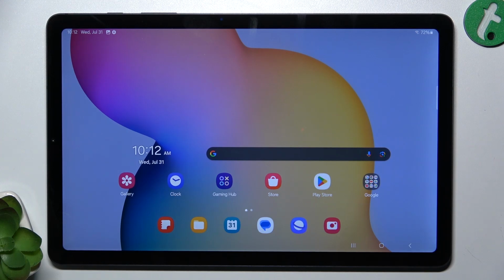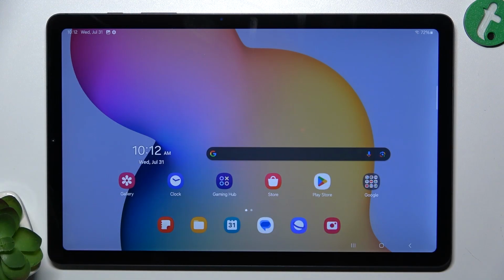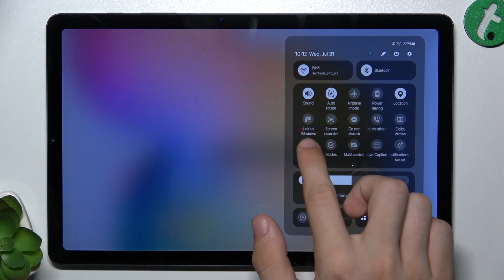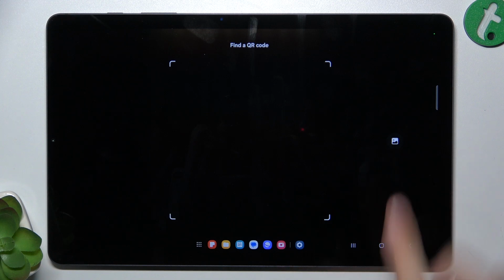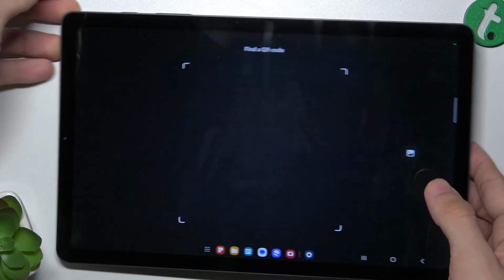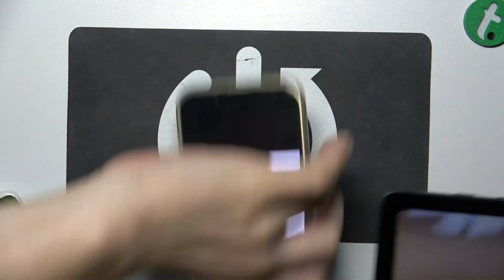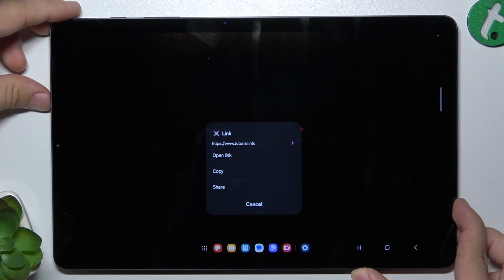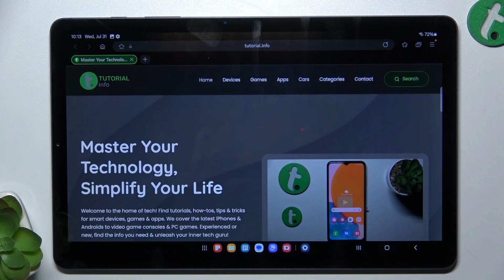SAMSUNG Galaxy Tab S6 Lite - How to Scan a QR Code - Quick & Easy Guide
In this tutorial, we’ll show you how to scan a QR code using your SAMSUNG Galaxy Tab S6 Lite. Follow these simple steps to scan QR codes efficiently and make the most of this handy feature on your tablet.

How to scan a QR code with your SAMSUNG Galaxy Tab S6 Lite
Step-by-step instructions for using the built-in camera or QR code scanner app
How to access and interpret QR code content on your SAMSUNG Galaxy Tab S6 Lite
Tips for troubleshooting common QR code scanning issues
How to use QR codes for various functions and applications on your SAMSUNG Galaxy Tab S6 Lite